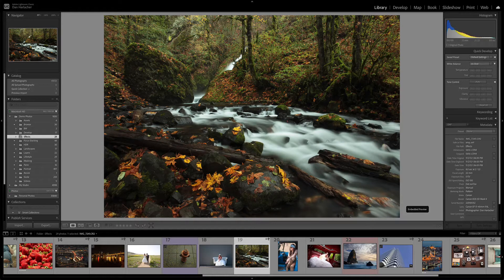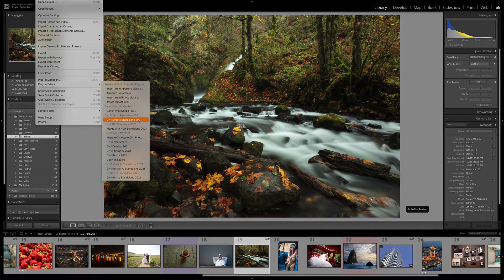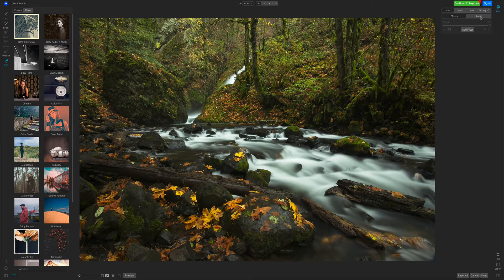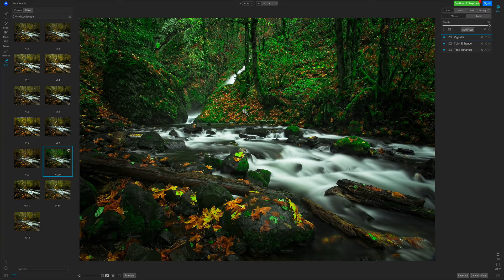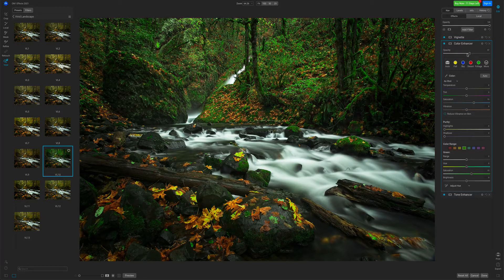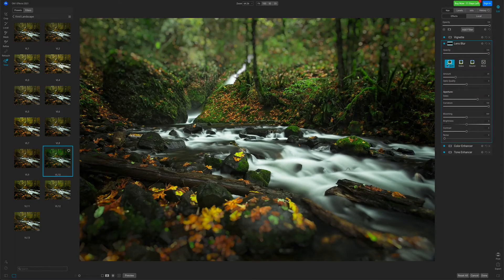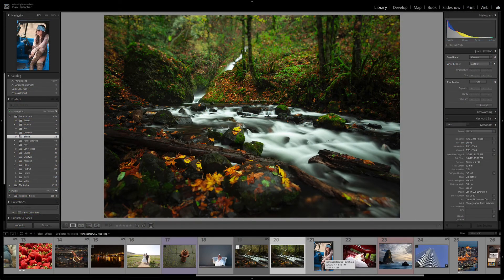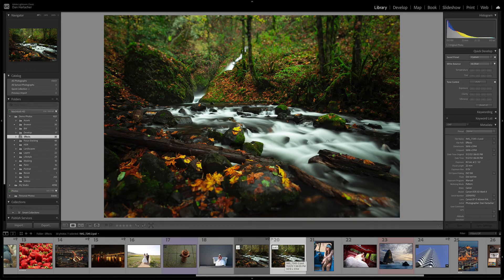Using ON1 Effects 2021 as a Lightroom Plugin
Learn how to use ON1 Effects as a plugin through Adobe Lightroom.